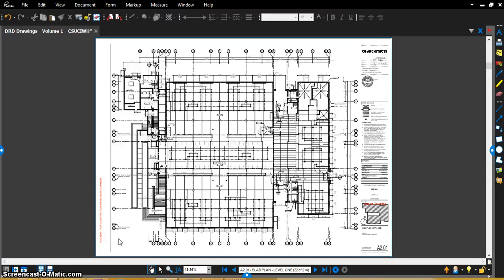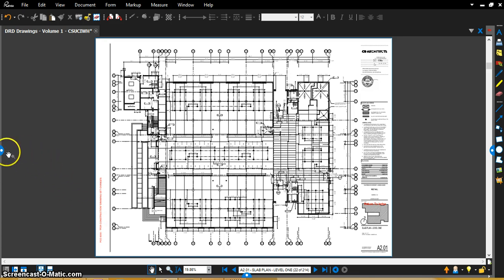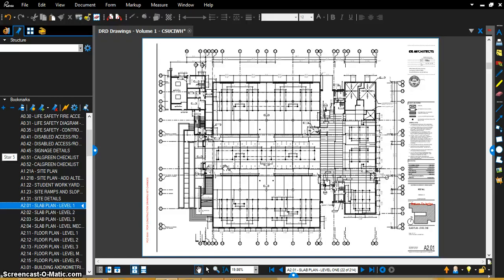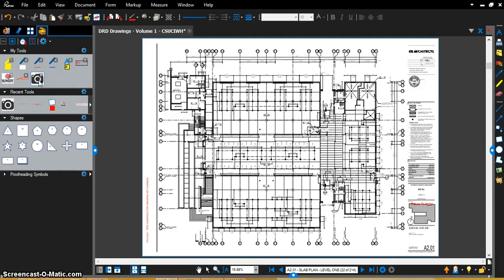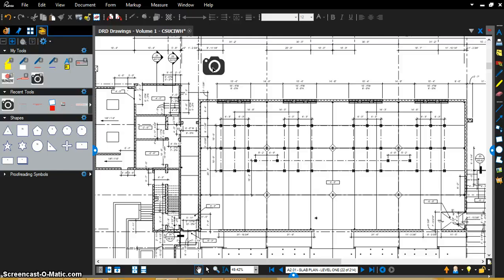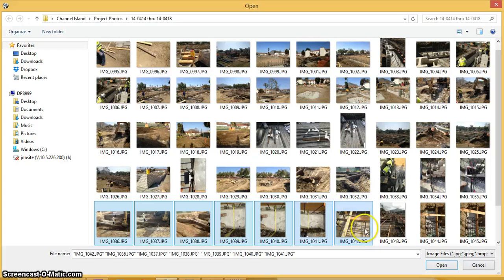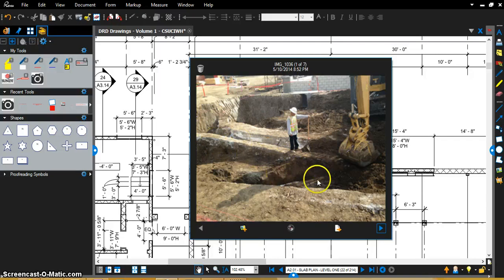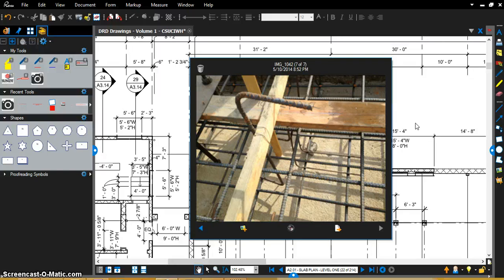Sundt Bluebeam Project Photo Documentation Using Capture Function